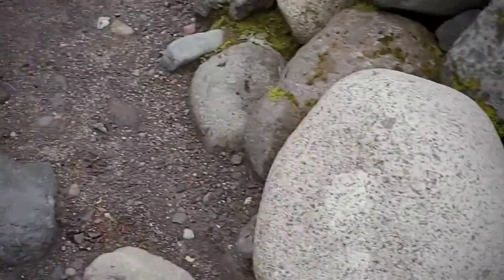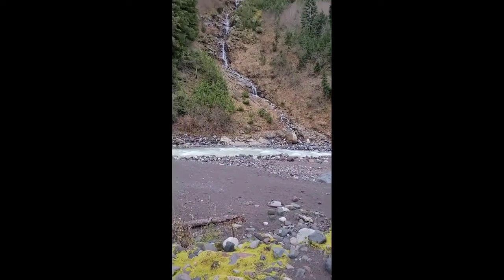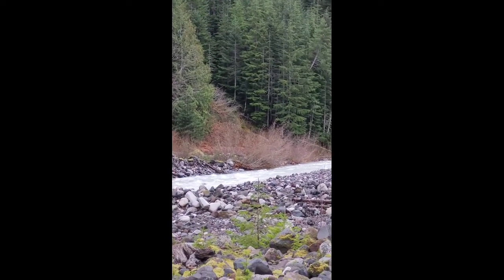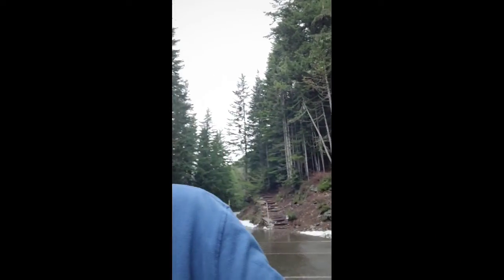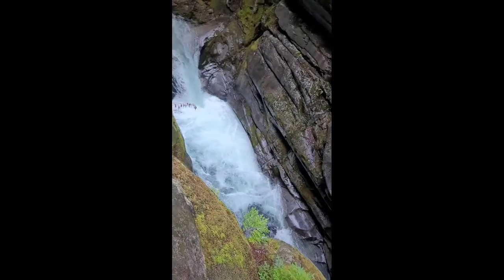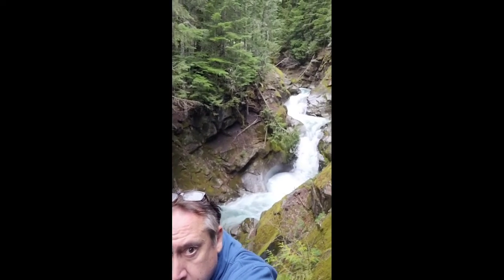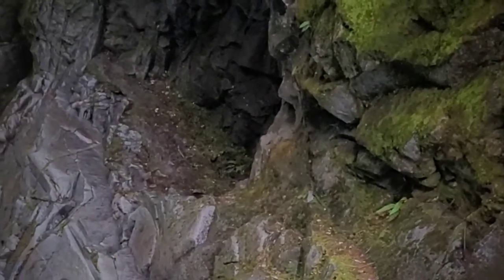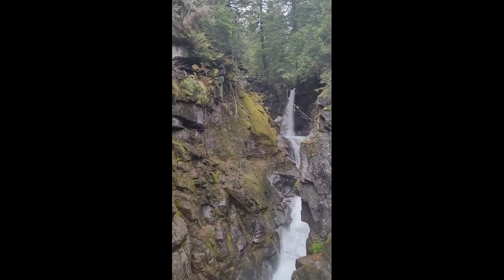Mt Rainier Carter falls